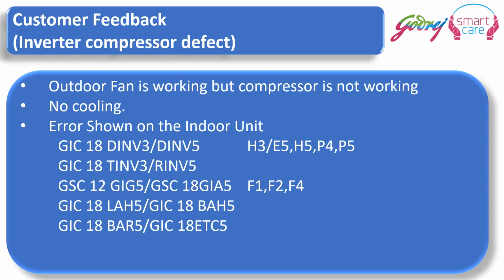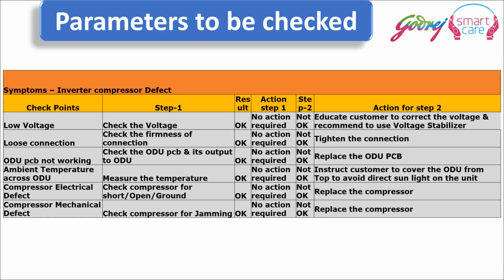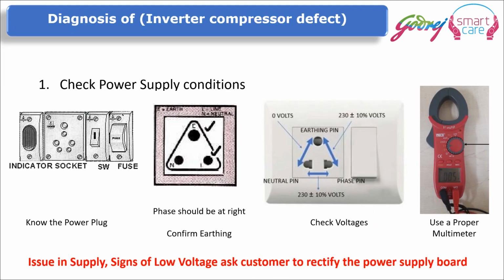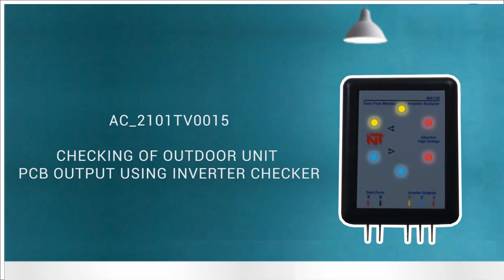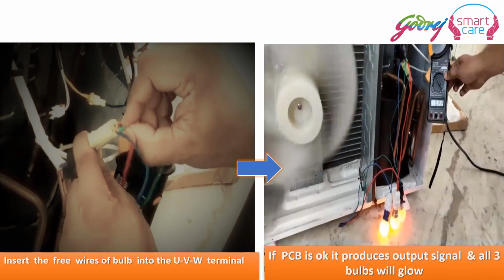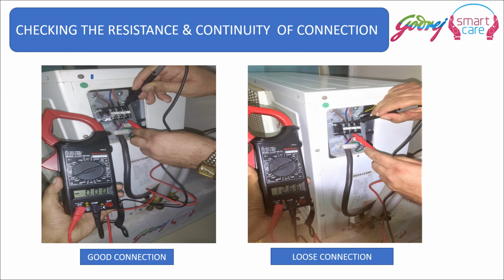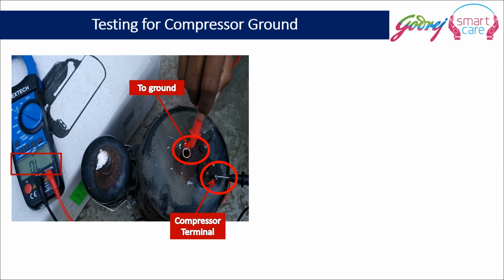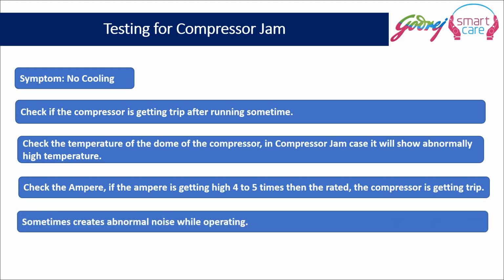AC_2103FD0033 - Inverter compressor not working update English